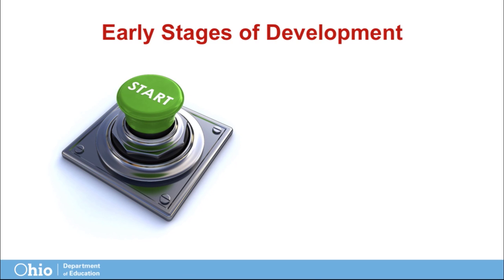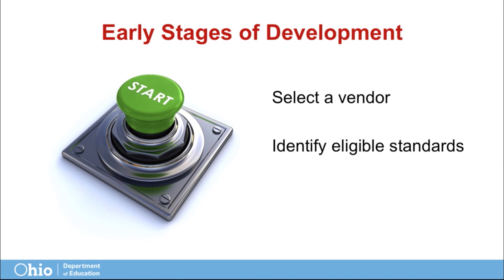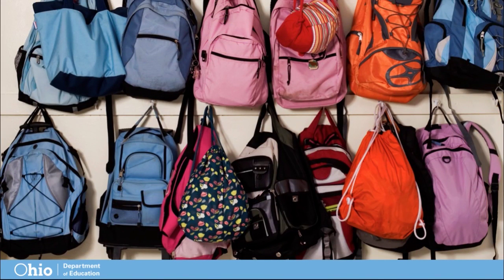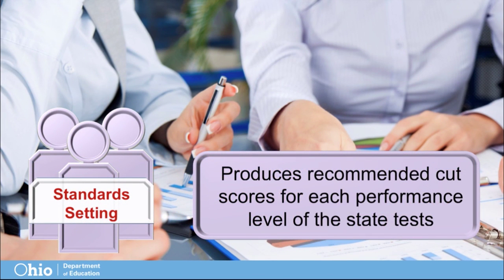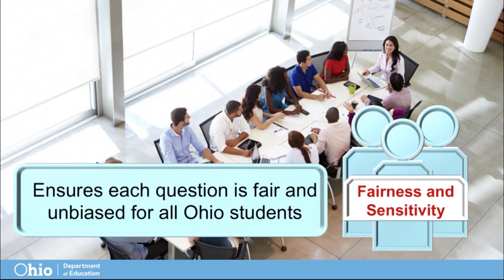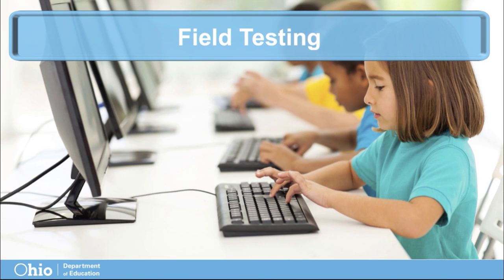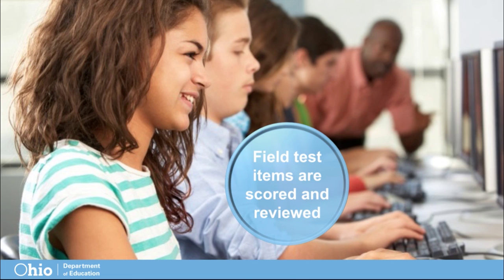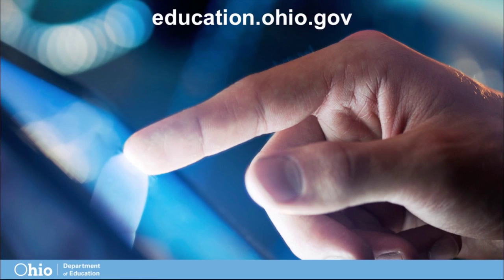ODE: How Ohio Builds State Tests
How Ohio Builds State Tests
A brief overview of the process of building state tests in Ohio